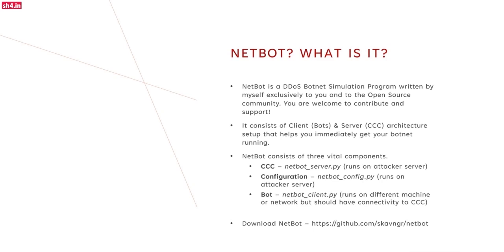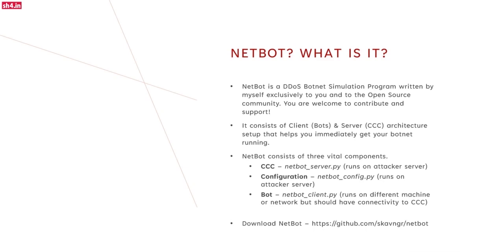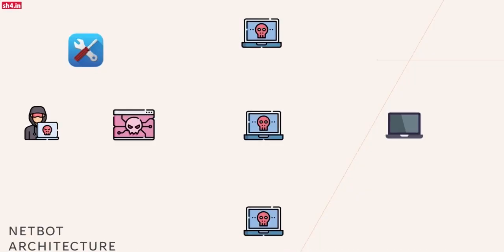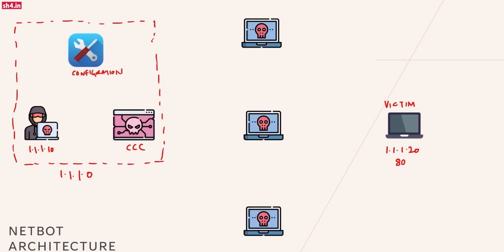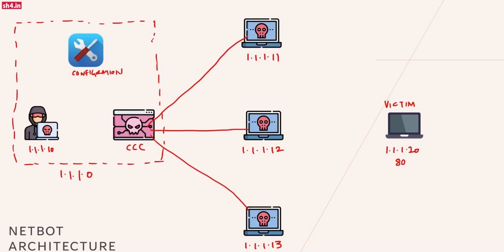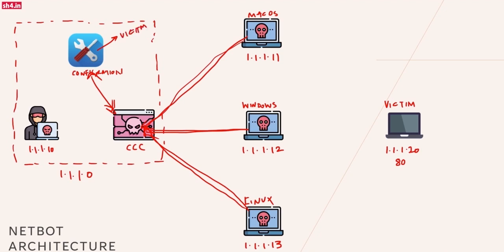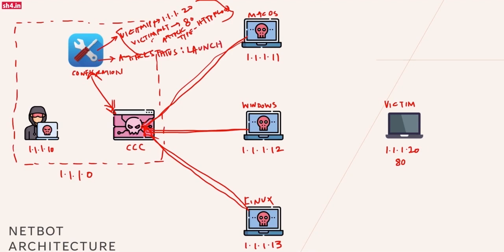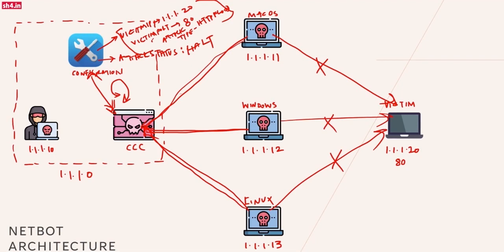How to code and setup a botnet to collect CC and logs class 3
⁣⁣Check my channel for full video
⁣You can code your tool from this. I ripped off the main file but it
can still be helpful to those who would like to make their tool.